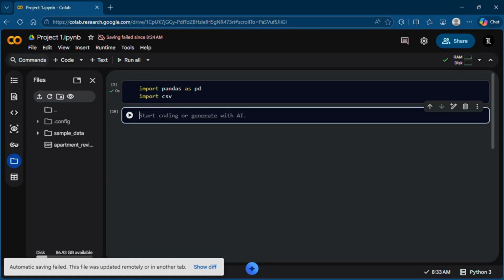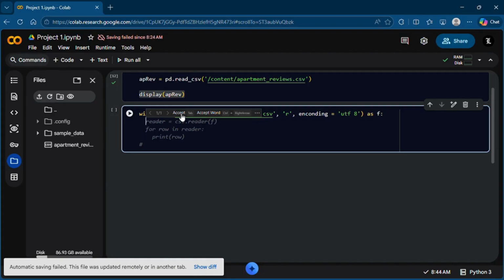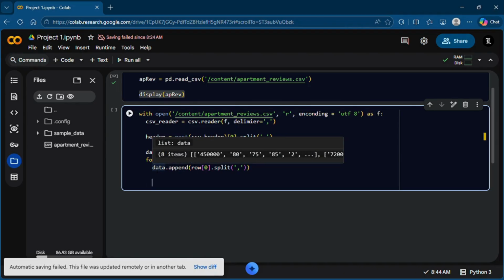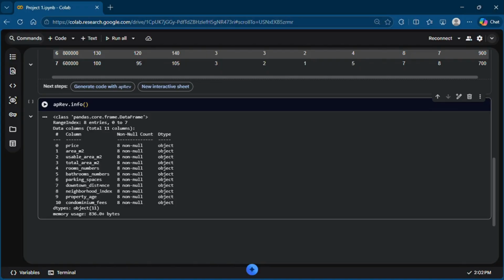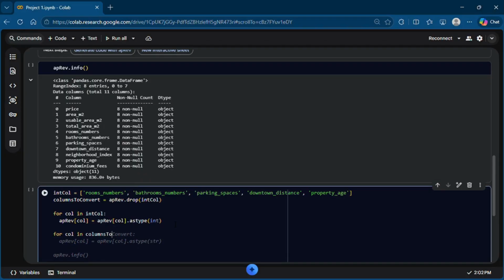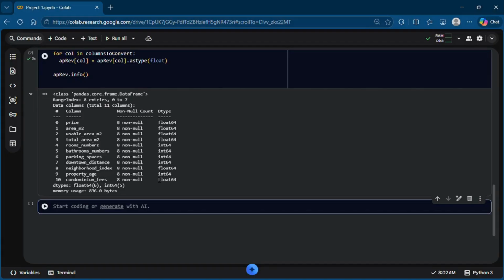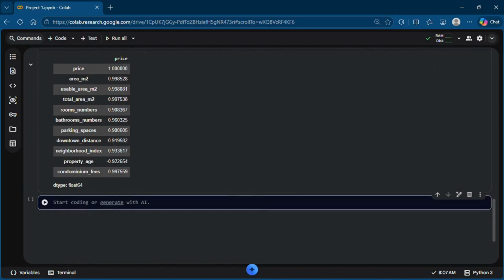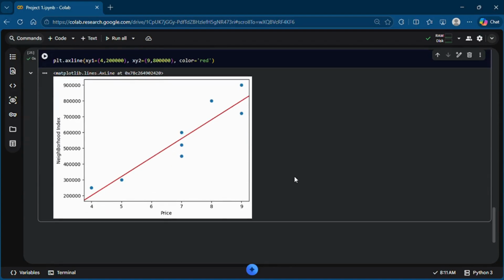How to Clean and Prepare Data with Python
Messy data? Let’s fix it.

In this first video from Soft Python Lab, we clean and prepare a real dataset using Python and Pandas.

You’ll learn how to:

identify bad data structures,
organize tables,
clean messy cells,
and prepare data for analysis.

If you're learning Python, data analysis, or data science, this channel is for you.